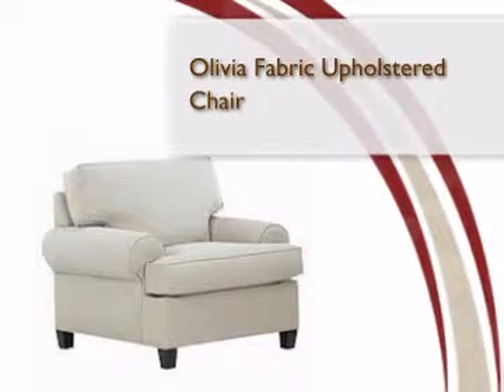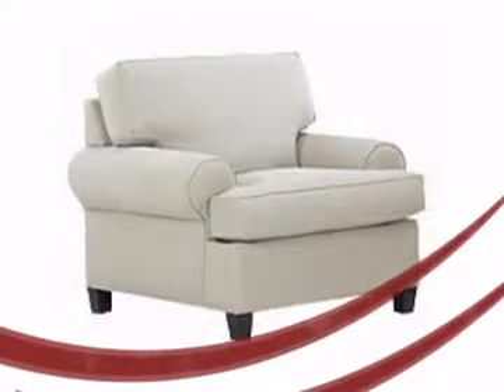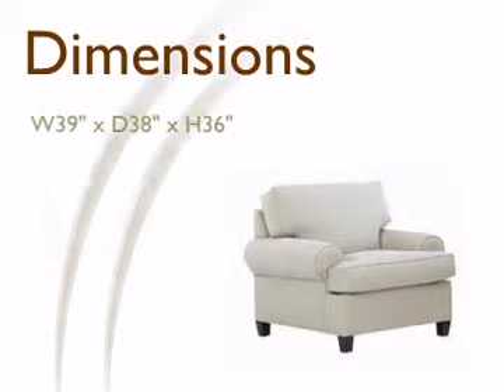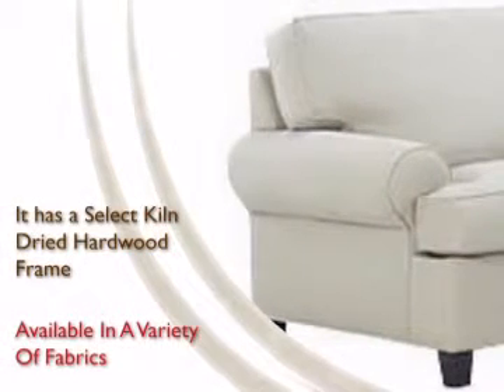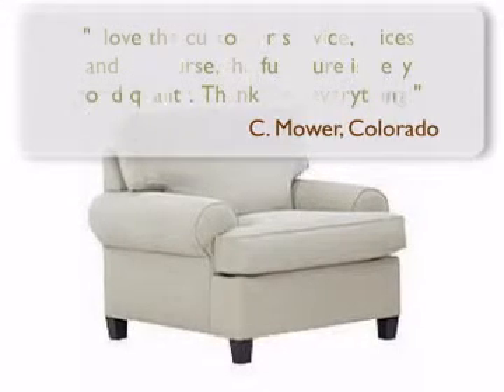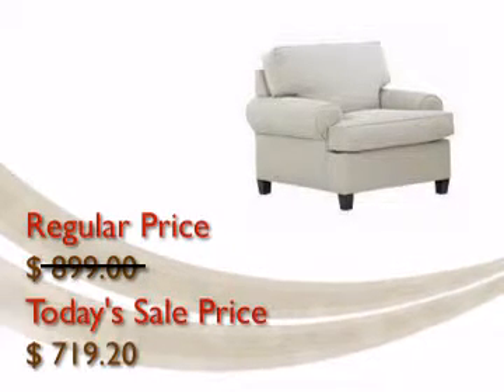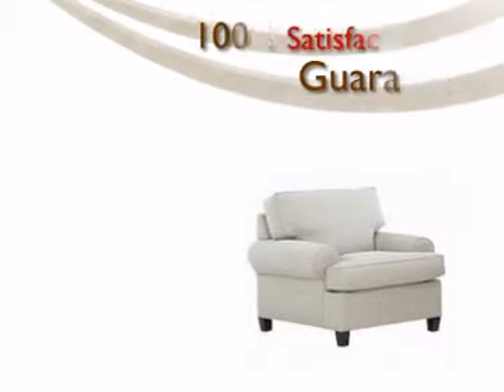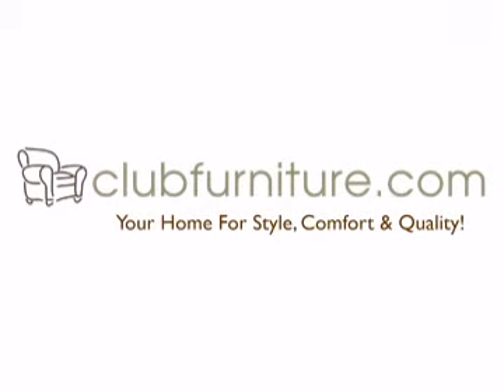Olivia Fabric Upholstered Chair